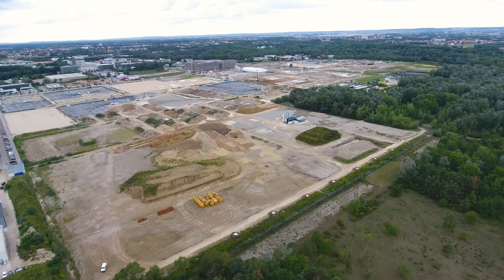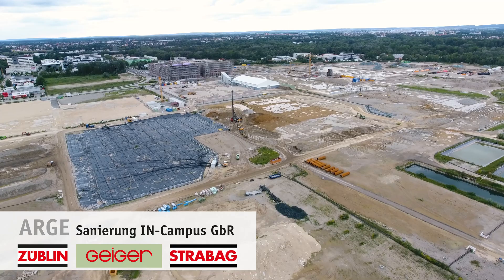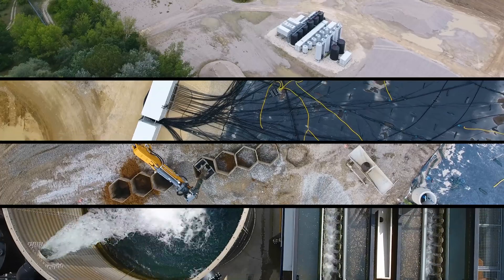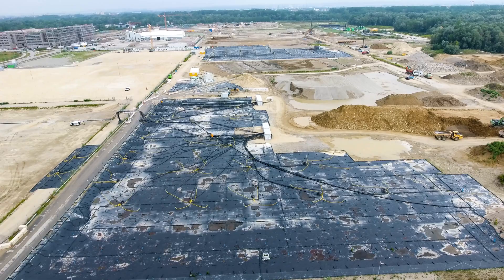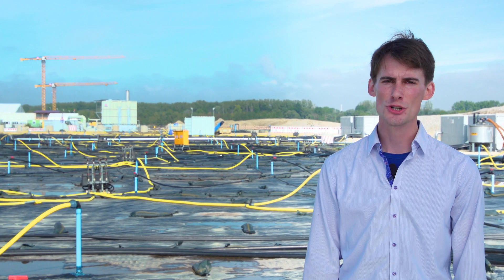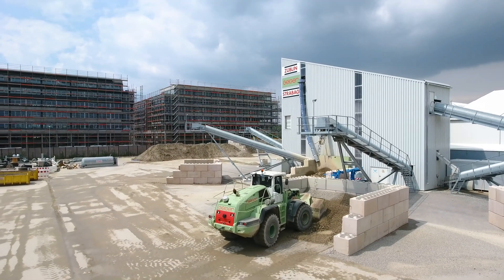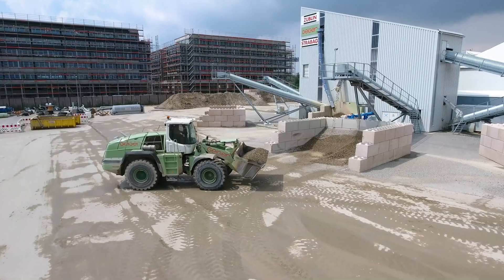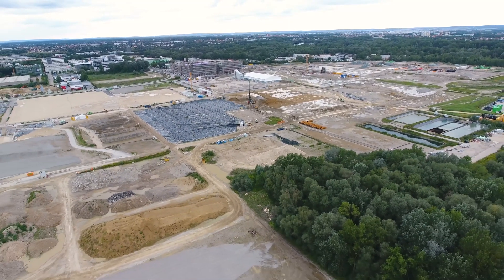IN-Campus: Innovative approaches for the remediation of a former oil refinery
A heavily contaminated site of a former oil refinery is remediated in Ingolstadt, Germany. Innovative technologies are applied under challenging conditions and on an impressive scale. If possible, the pollutants are extracted from the soil directly with a method called Air-Sparging. Where this is not applicable, the contaminated soil is excavated and washed on site.

Copyright: ARGE AUDI IN-Campus GbR.